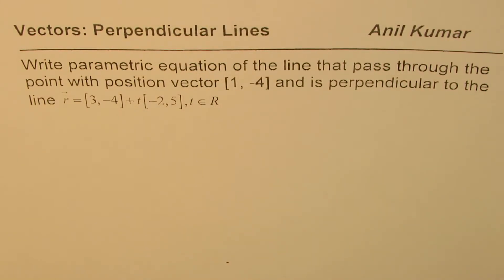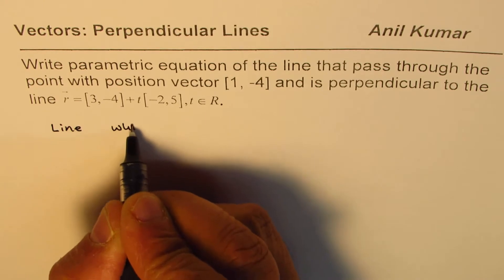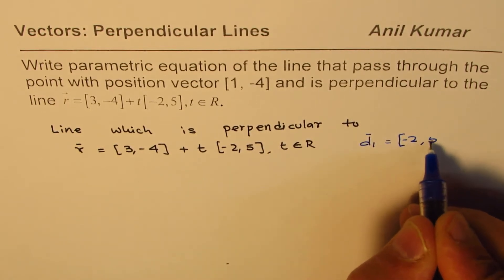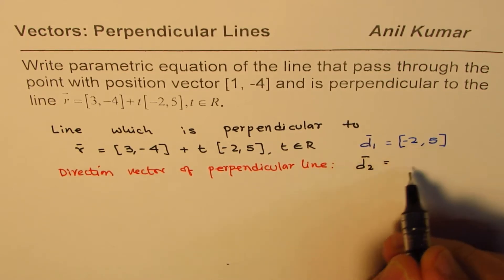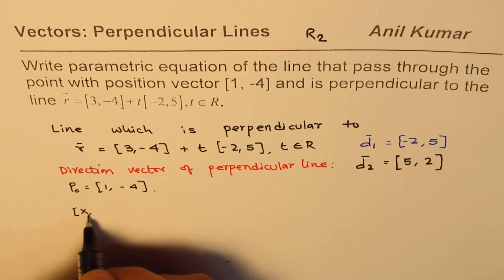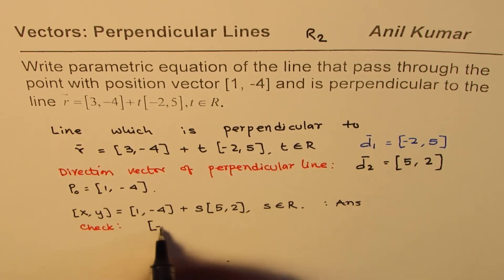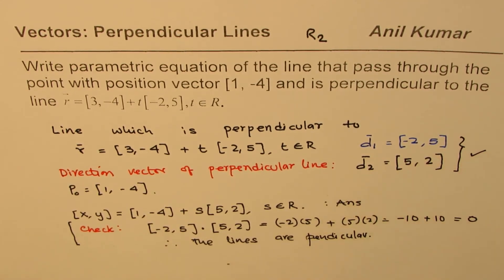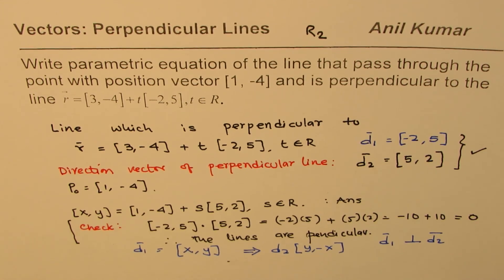Parametric Equation of Perpendicular Line in Two vector Space